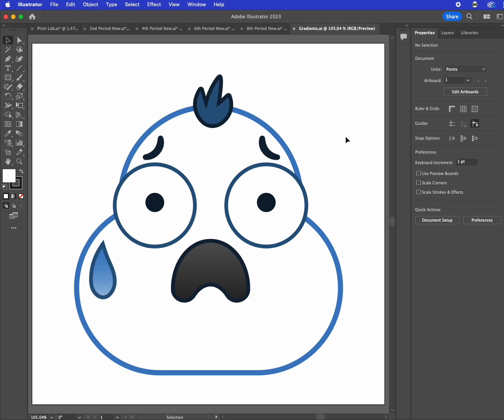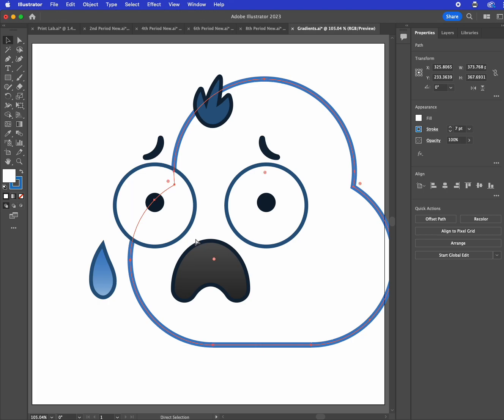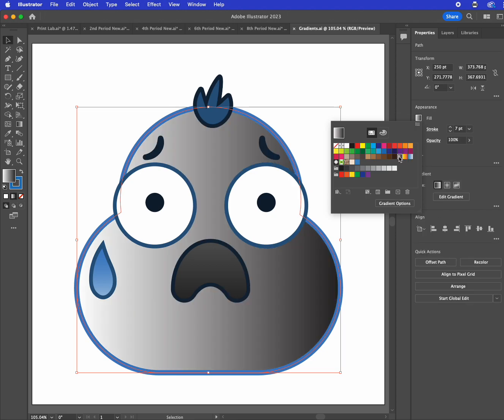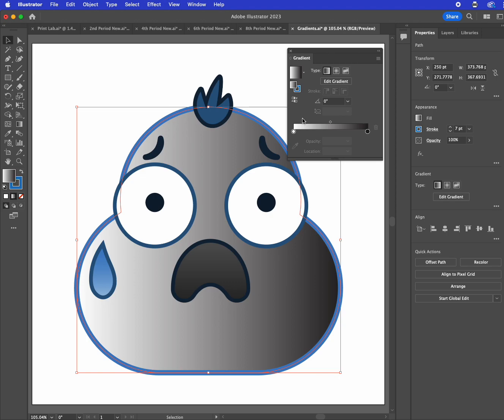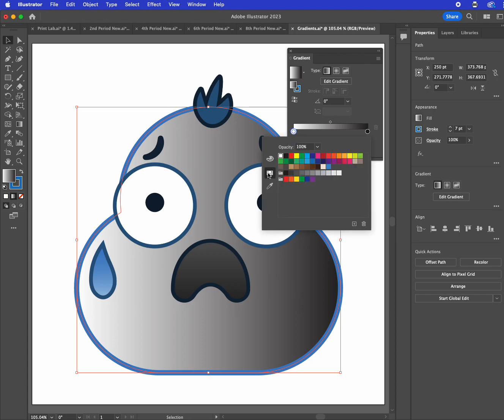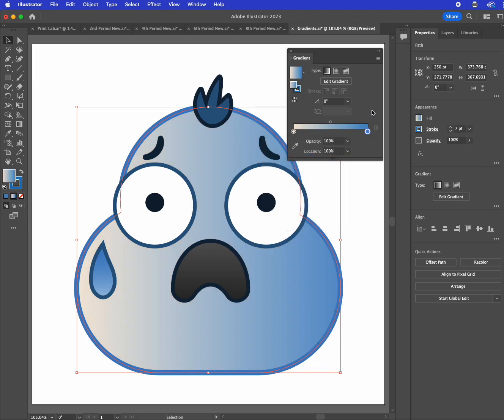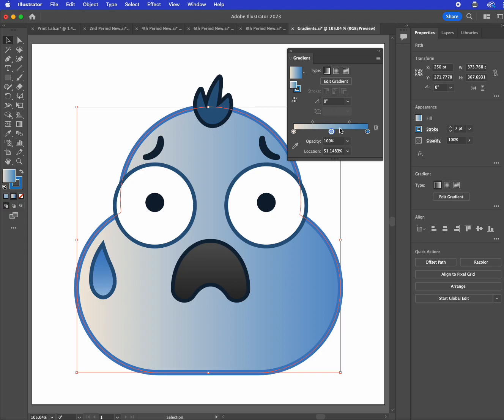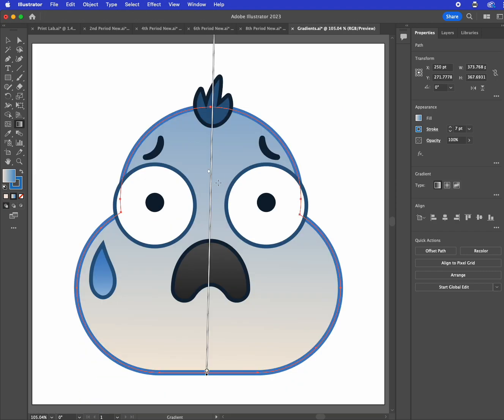Level 3 Part 3: Gradients